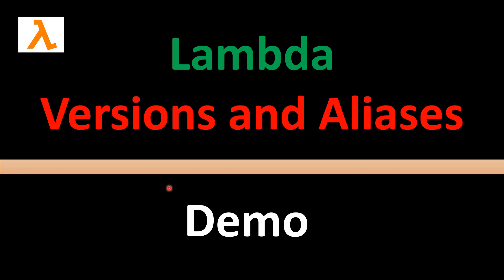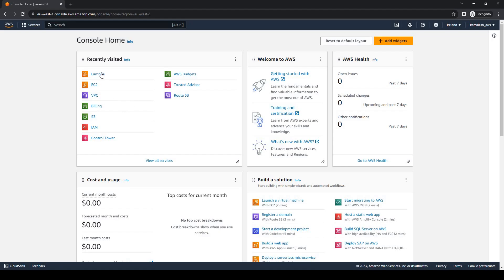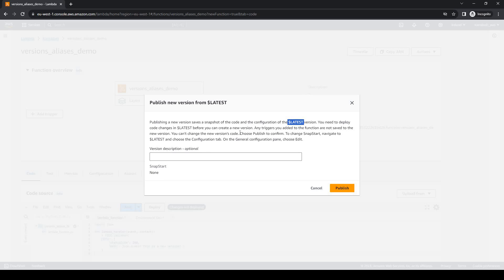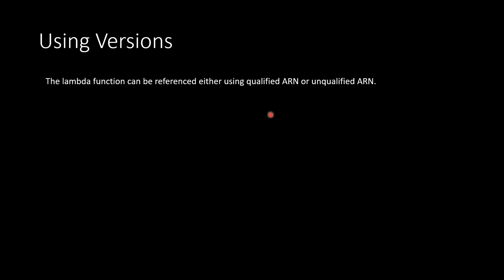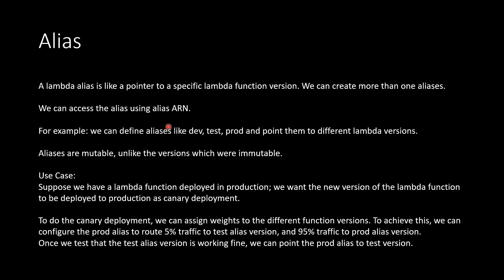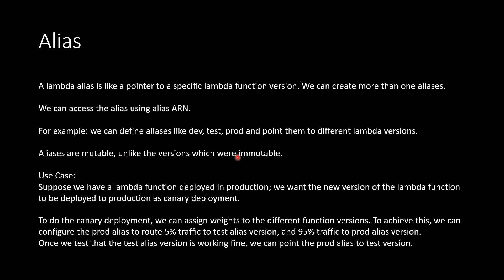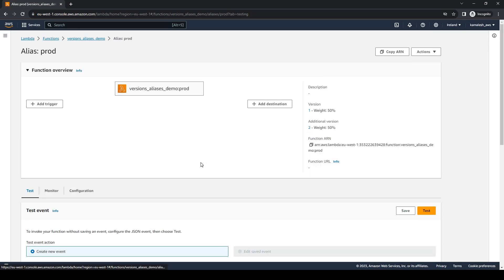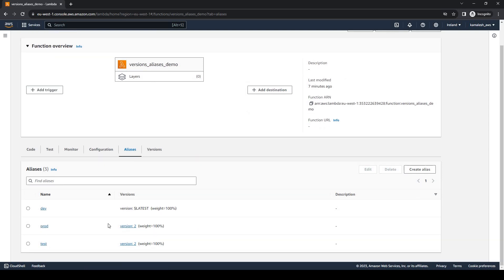Lambda Versions and Aliases Explained with Demo | Canary Deployment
Learn all about Lambda versions and aliases in this informative video. Watch the demo to see how versions are created and how to access them using qualified and unqualified ARNs. Discover the use of aliases and how they can be used for canary deployments.

Leave your questions and feedback in the comments below.